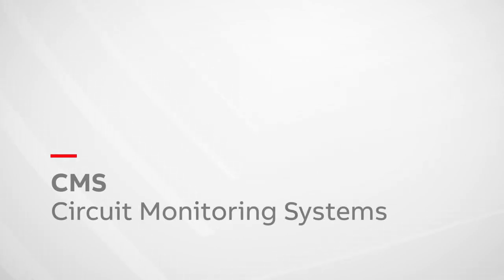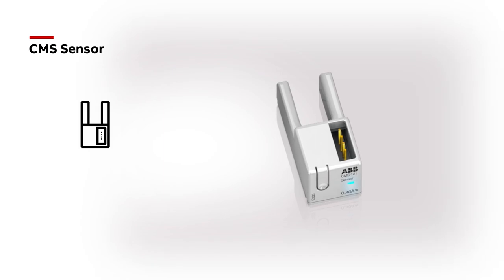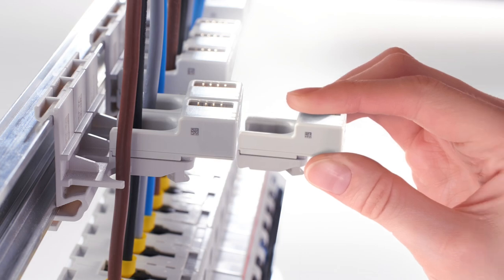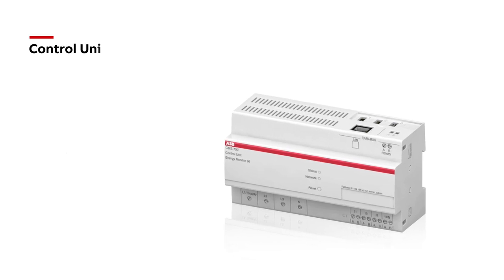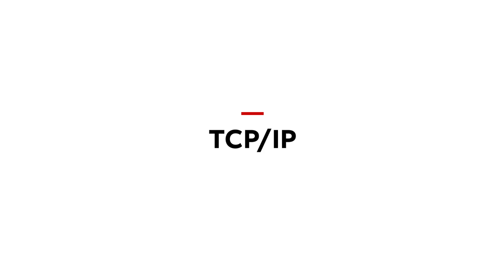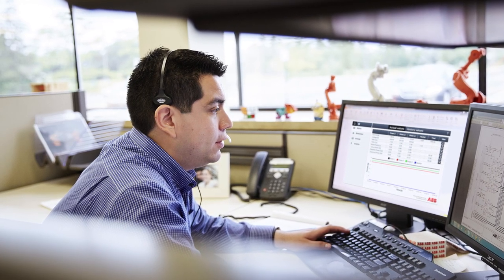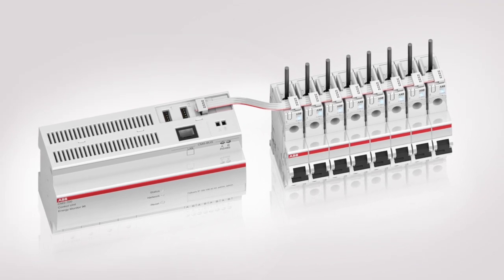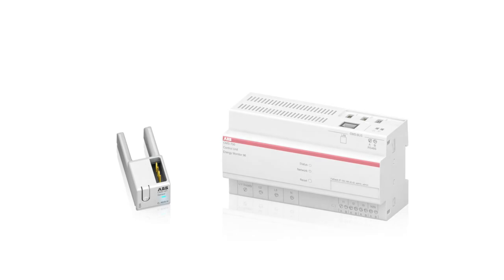Circuit monitoring systems CMS-700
ABB's CMS-700 is a compact, multi-channel energy monitoring system that is ideal for branch monitoring of electric circuits.

The new ultracompact open-core sensor generation that can be easily integrated into existing installations without power interruption.

CMS-700 and the new open core sensors provide an unprecedented transparency of the consumption which increases the energy efficiency and service continuity of the plants.